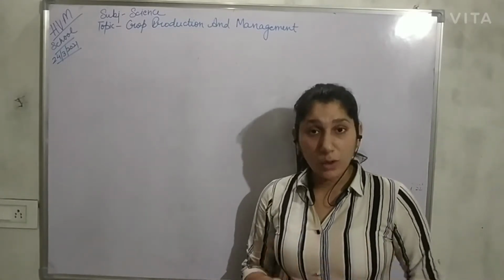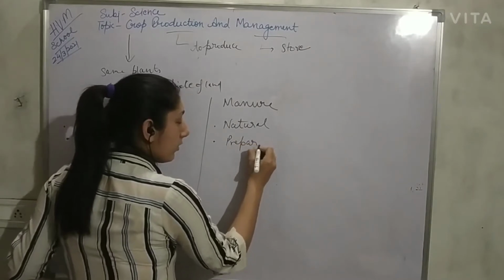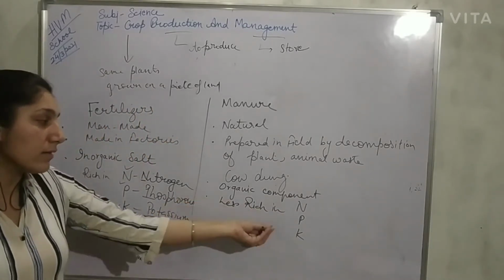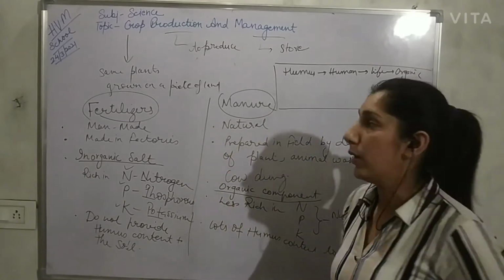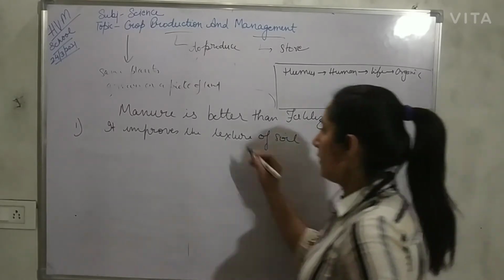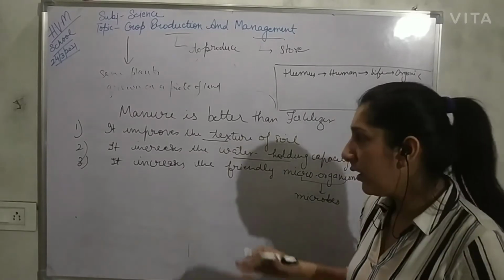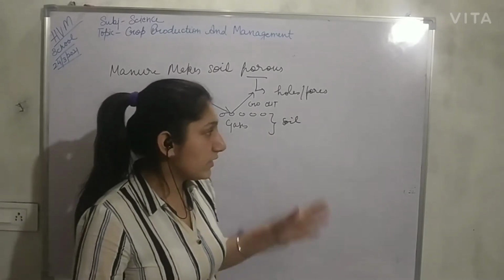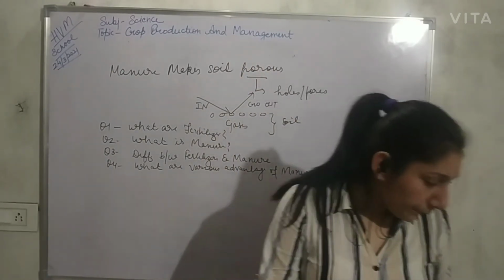Crop Production & management Part-1 class 8th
Fertilizers & Manure